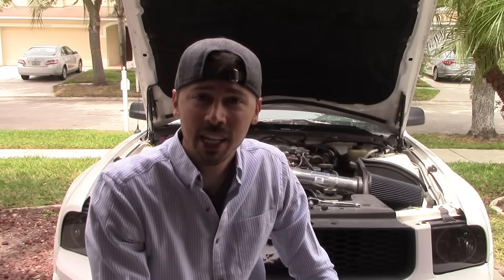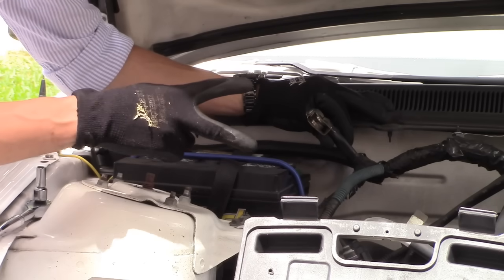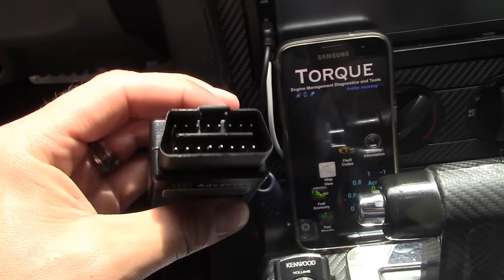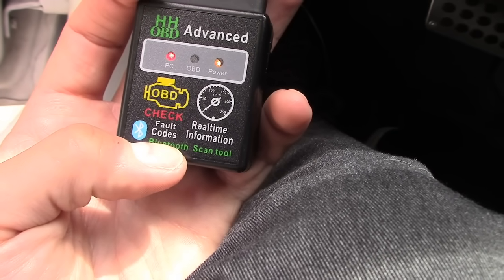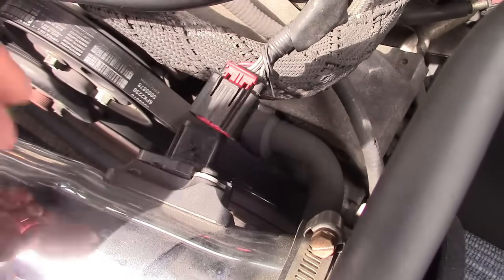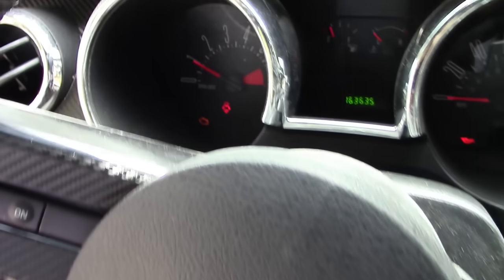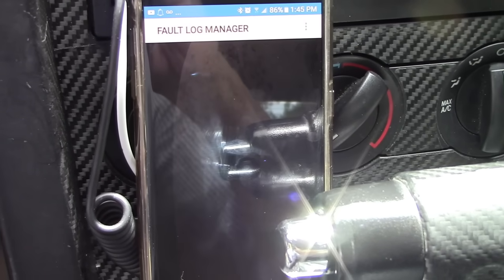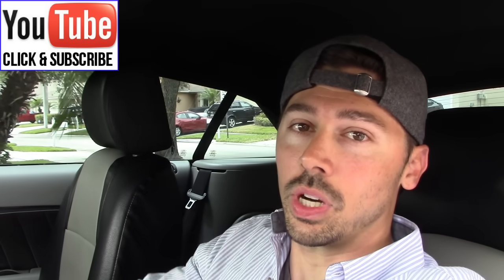3 FREE WAYS TO RESET CHECK ENGINE LIGHT WITHOUT CAR OBD SCANNER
Free easy ways how to "reset check engine light" and learn what caused OR triggered the error message but i recommend OBD2 car scanner to reset reset or clear service engine error codes, car tester, code reader tool
here are others that work without a smart phone this will work on trucks, cars, SUV, vans, Ford, GM, Chevy, KIA, HONDA, Toyota, Chrysler, Nissan, Hyundai, Subaru, Mercedes, Benz, VW, Volkswagen, BMW, Mazda, Audi, Mitsubishi, and more!
3 FREE ways are #1 disconnecting battery terminal connection for 1 minute #2 disconnect battery connection then hold horn or use headlights to discharge energy in circuit # disconnect both battery connections and use jumper #4 use OBD2 tool

* I offer free tech support only for my subscribers and followers

*Some of these products I buy myself and some I receive to produce a Howto guide and review for companies but I DON'T get $$$ for product reviews.

*My TV repair tools I use in my videos at my TV repair shop this supports the channel thanks

Hi, I'm Paul an electronics tech from Tampa FL aka Tampatec, I post weekly, usually on the weekends. My channel is aimed for anyone that wants an easy to follow tech guide or wants to easily learn how to setup, use or fix their electronics whether it's LED LCD TV, tablets, phone repair, home automation, Google Home, Chromecast guide, Amazon Echo speaker and much more.